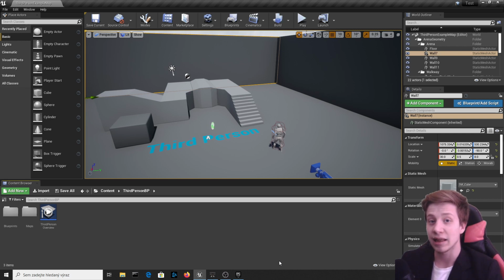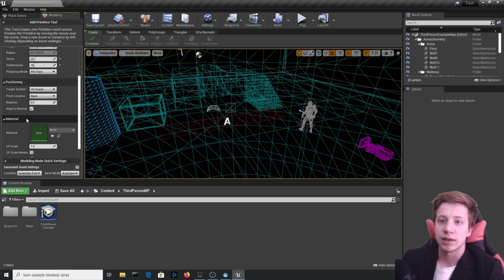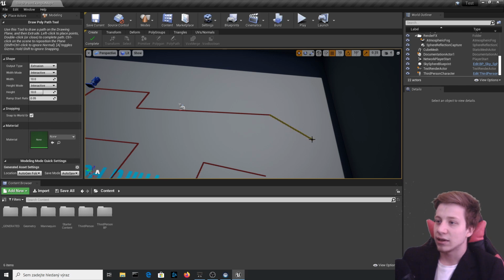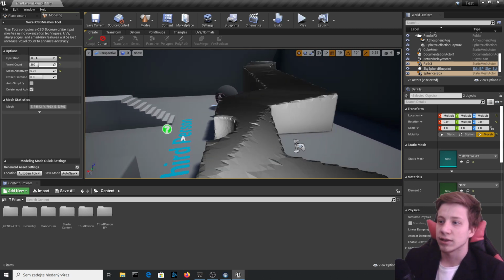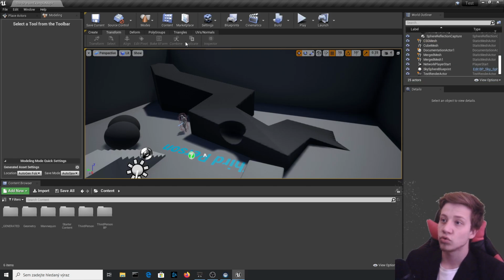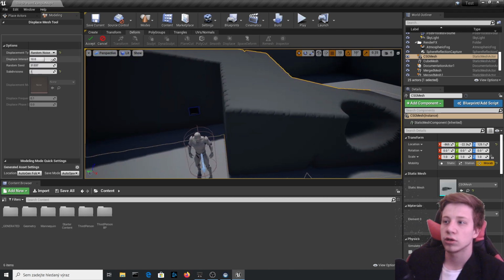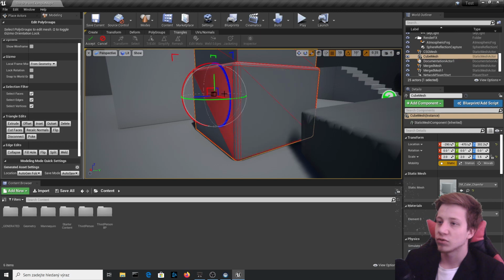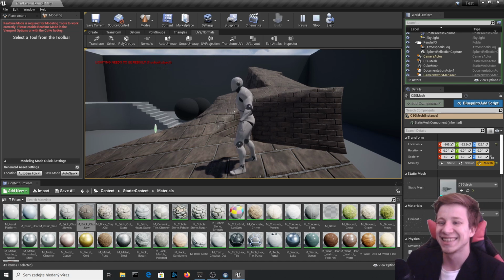Master 3D modeling in unreal engine 4.25 tutorial under 20 minutes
Complex tutorial on how to do 3D poly modeling in Unreal engine 4.25 with new modeling tools.
UE 4.25 is a new update which let you do basic (and advanced) poly modeling in editor. It can be very useful especially for level design or just prototyping levels.
You can use basic tools like extrude, inset etc...
I was actually very pleasantly surprised by Uvs tools. Unreal will let you do basic Uv projection and even has auto UV feature.